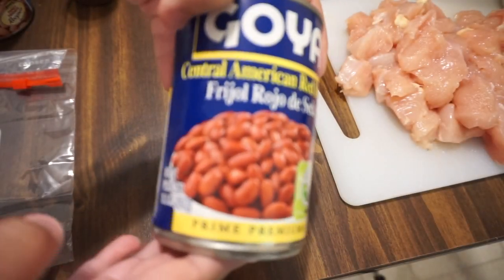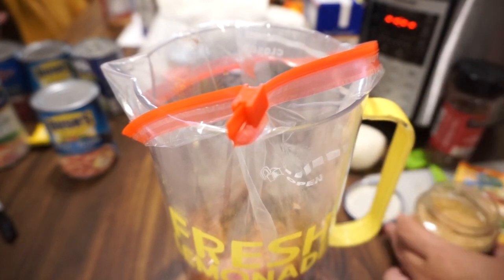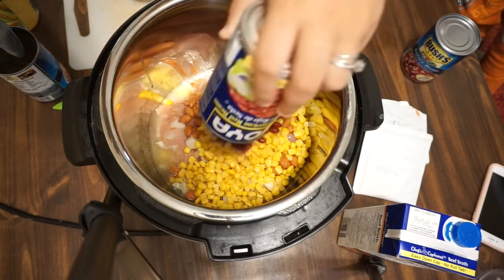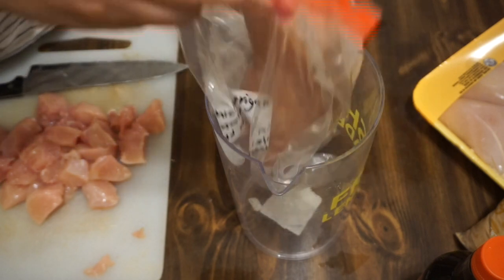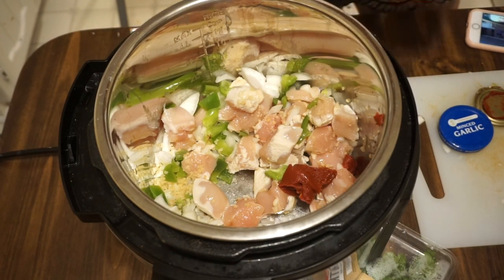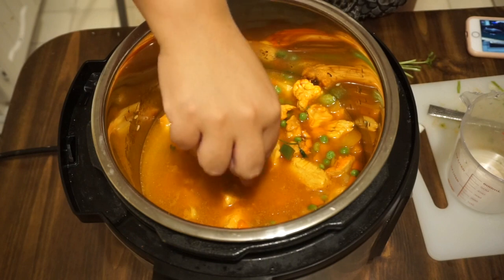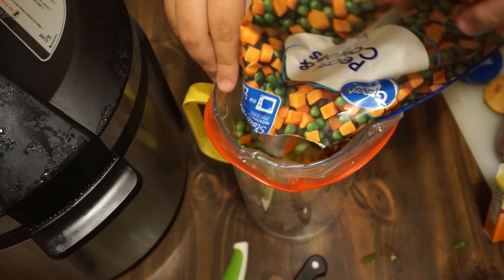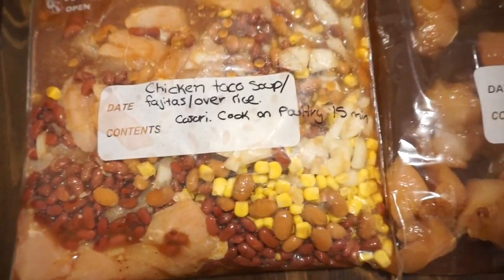3 Fall Pressure Cooker Freezer Meals + Authentic Colombian Arroz Con Pollo Recipe!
Equipment I use:
IMAC: IMOVIE TO EDIT

Want 5 Piece gift set from Grove??
Use My Grove Referral!!